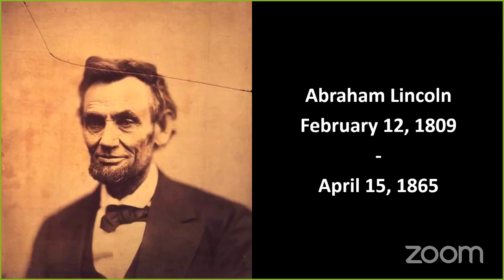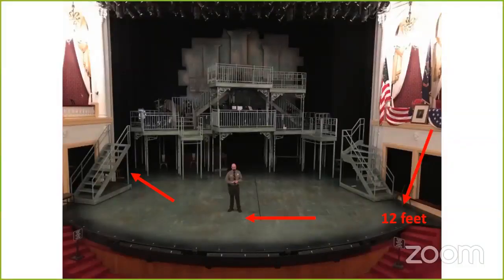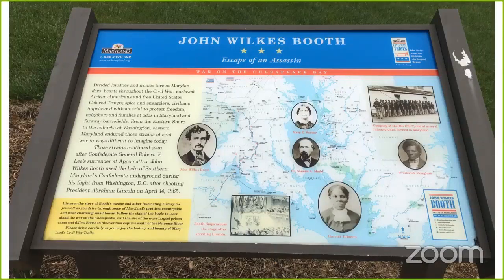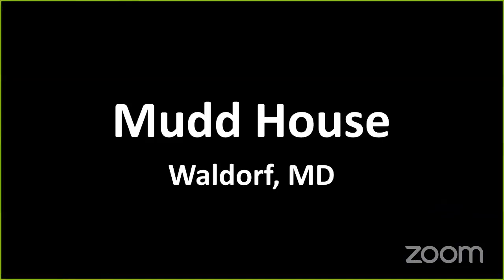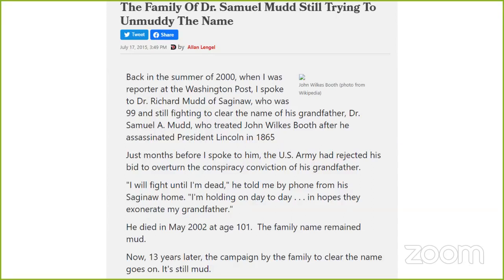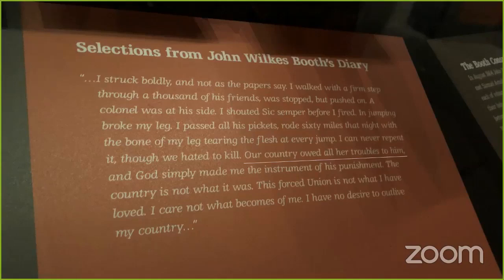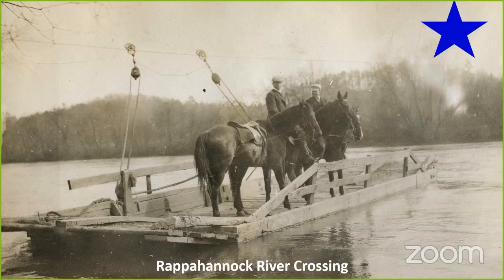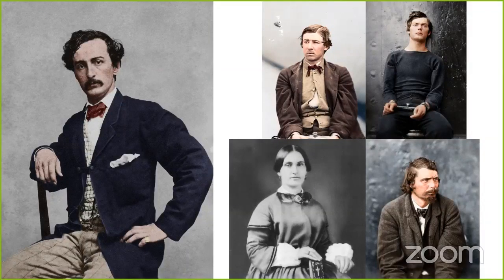Lincoln Assassination Conspirators and Booth Escape Route Livestream with Robert Kelleman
Lincoln Assassination Conspirators and Booth Escape Route Livestream Recording with Robert Kelleman - Washington, DC History & Culture.

Our two-part series on the assassination of President Abraham Lincoln on April 14, 1865. Part one (listed separately) focuses on Abraham Lincoln, the assassination at Ford’s Theatre including an overview of the site, and Lincoln's legacy as our greatest president.

This program, part two, will focus on the assassination conspirators and John Wilkes Booth’s failed escape attempt - including an overview of the sites in Washington, DC, Maryland and Virginia associated with Booth and the conspirators (Surratt House, Mudd House, Rich Hill, Garrett Farm, etc.).

Abraham Lincoln, the 16th president of the United States, was assassinated by well-known stage actor John Wilkes Booth on April 14, 1865, while attending the play Our American Cousin at Ford's Theatre in Washington, D.C. Shot in the head as he watched the play, Lincoln died the following day at 7:22 am, in the Petersen House opposite the theater. He was the first U.S. president to be assassinated, with his funeral and burial marking an extended period of national mourning.
Occurring near the end of the American Civil War, the assassination was part of a larger conspiracy intended by Booth to revive the Confederate cause by eliminating the three most important officials of the United States government. Conspirators Lewis Powell and David Herold were assigned to kill Secretary of State William H. Seward, and George Atzerodt was tasked with killing Vice President Andrew Johnson. Beyond Lincoln's death, the plot failed: Seward was only wounded and Johnson's would-be attacker lost his nerve. After a dramatic initial escape, Booth was killed at the climax of a 12-day manhunt. Powell, Herold, Atzerodt and Mary Surratt were later hanged for their roles in the conspiracy.

Ford's Theatre is a theater located in Washington, D.C., which opened in August 1863. It is infamous for being the site of the assassination of United States President Abraham Lincoln on April 14, 1865. After being shot, the fatally wounded 56-year old Lincoln was carried across the street to the Petersen House, where he died the next morning.
The theatre was renovated and re-opened as a theater in 1968. The Petersen House and the theater are preserved together as Ford's Theatre National Historic Site, administered by the National Park Service; programming within the theater and the Center for Education is overseen separately by the Ford's Theatre Society.

John Wilkes Booth shot President Abraham Lincoln once in the back of the head and he died the next morning. Booth fled on horseback to southern Maryland and, 12 days later, at a farm in rural northern Virginia, was tracked down sheltered in a barn. Booth's companion David Herold surrendered, but Booth maintained a standoff. After the authorities set the barn ablaze, Union soldier Boston Corbett fatally shot him in the neck. Paralyzed, he died a few hours later. Of the eight conspirators later convicted, four were soon hanged.

Your host for this program is Robert Kelleman, the founder/director of the non-profit community organization Washington, DC History & Culture.

This program is presented by the non-profit community organization Washington, DC History & Culture: “bringing people together to experience the history and culture of Washington, DC - and the world!”